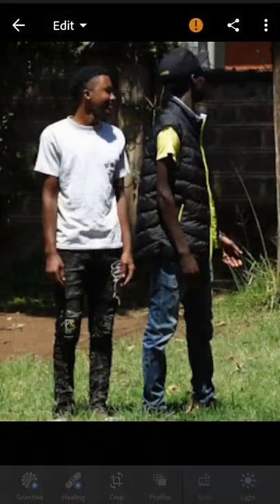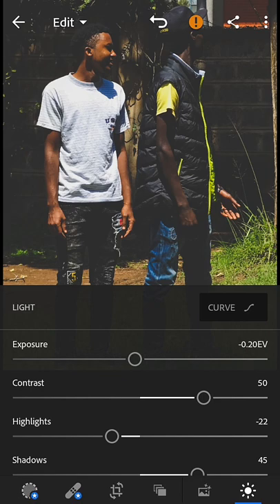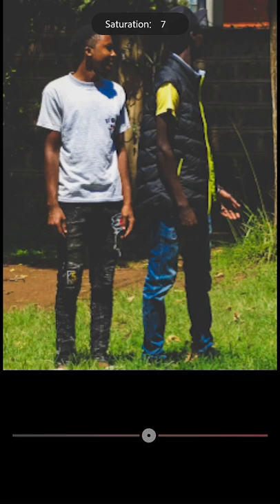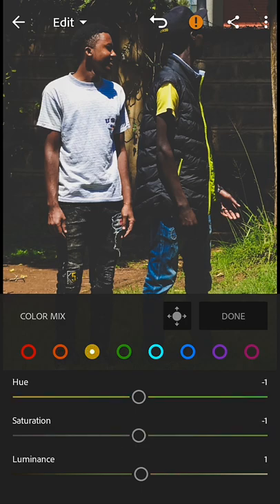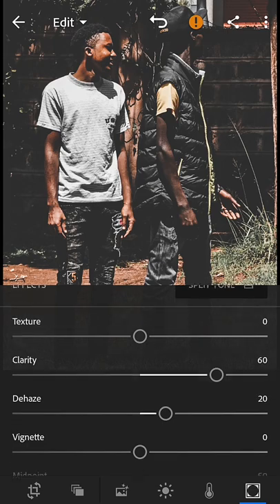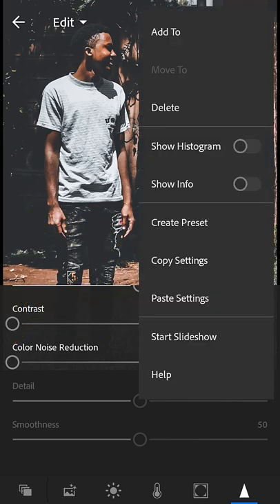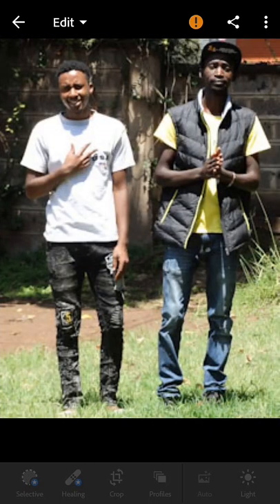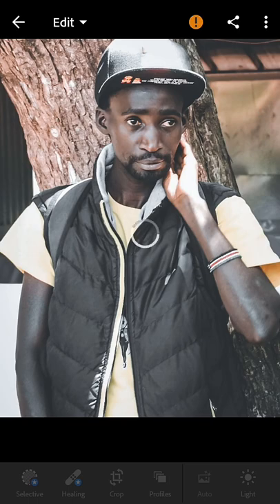HOW TO BE A PHOTOGRAPHY PRO | LIGHTROOM FOR MOBILE PHONE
Hello good people, so here I am showing you how you can be a pro in photography by editing your photos using light room app for mobile phones

You can down it in the play store in your phone and become a pro, its all about practicing.